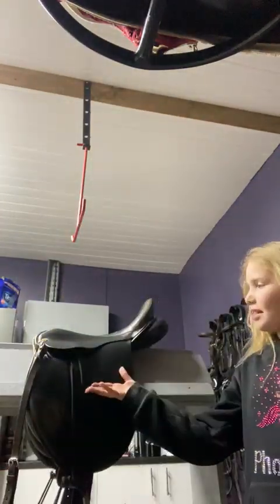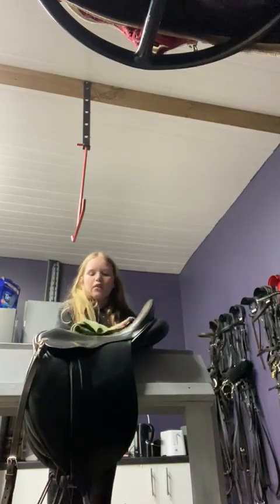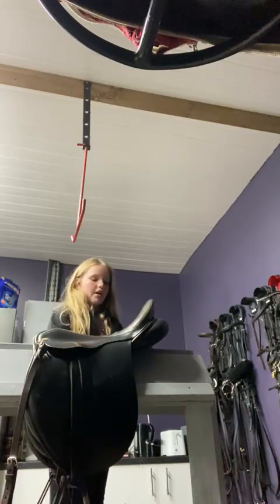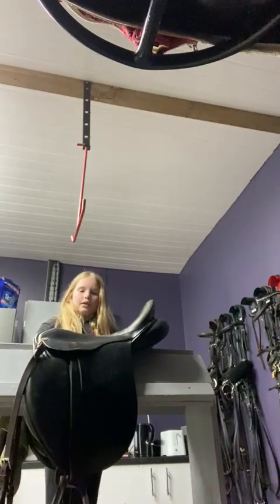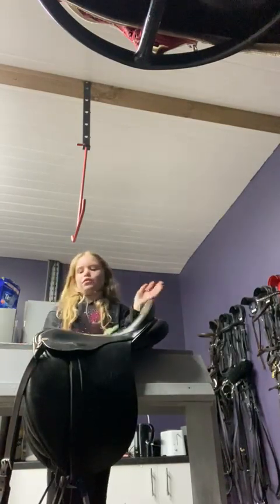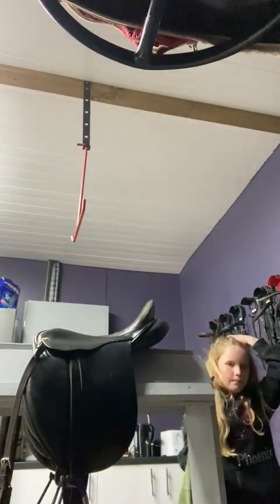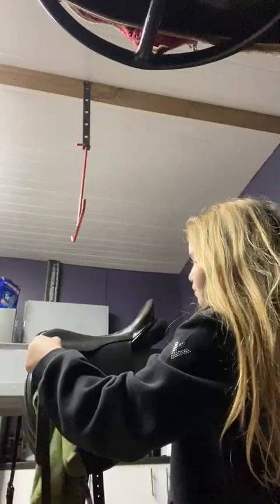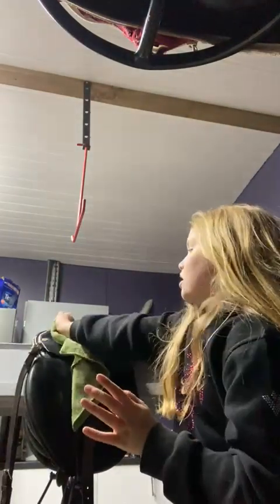Update on Bubbles 🫧